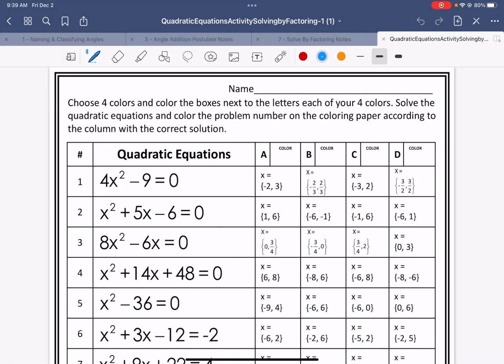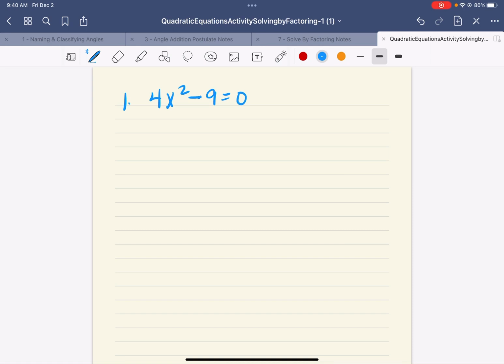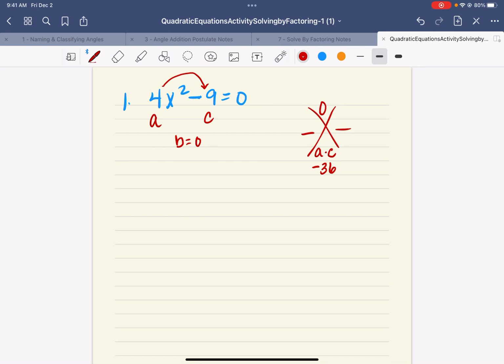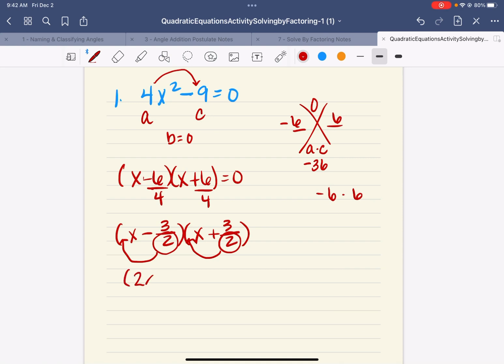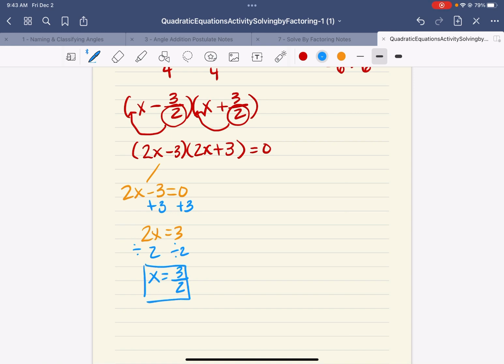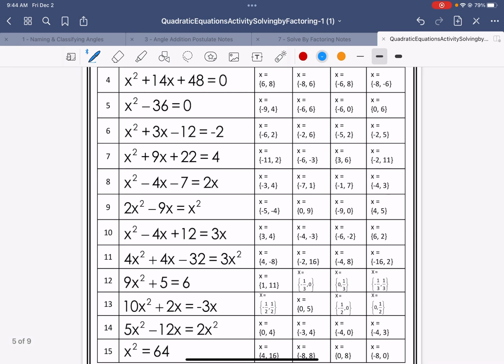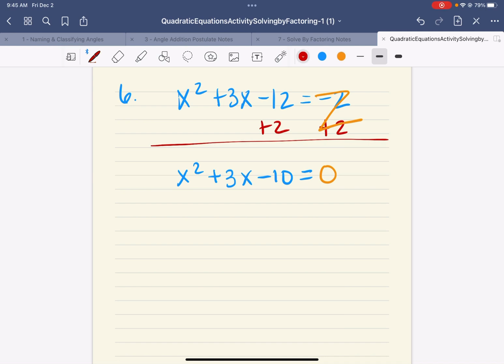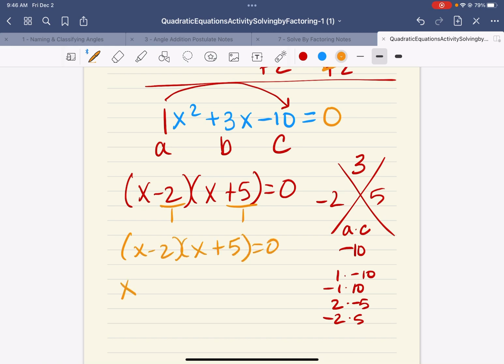December 2, 2022